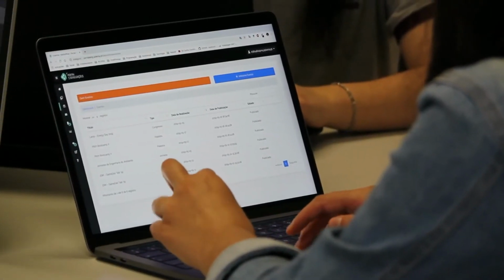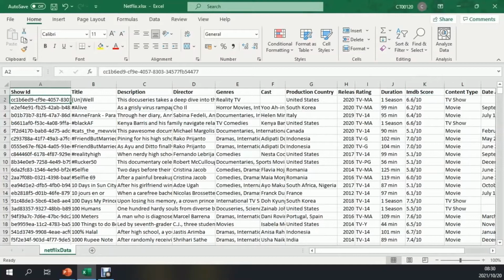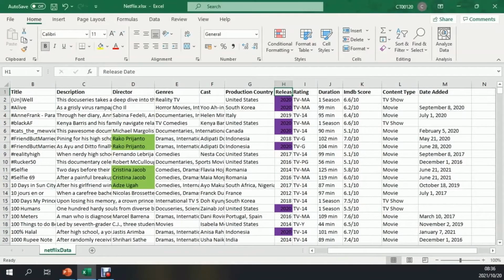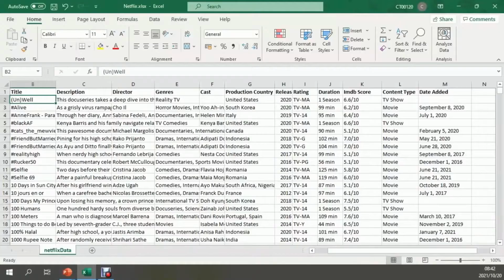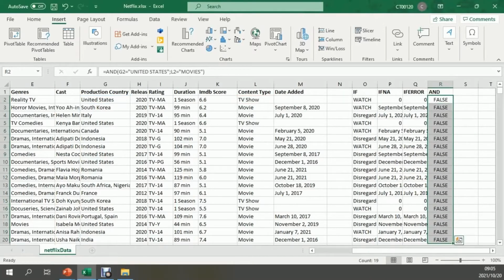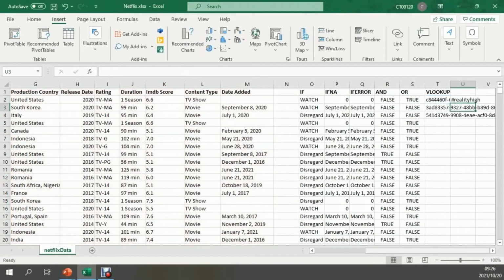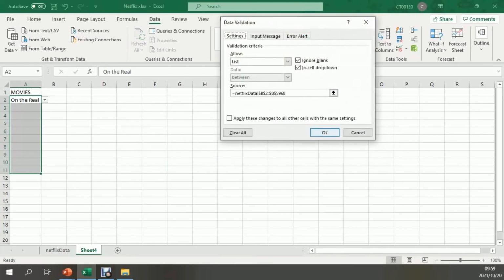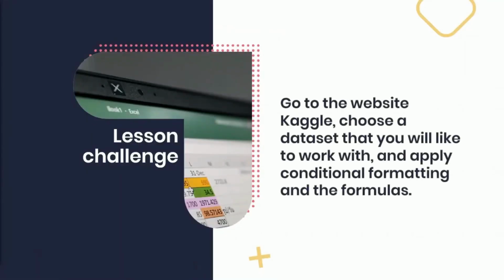Learn Excel & Grow your Business: Lesson -21